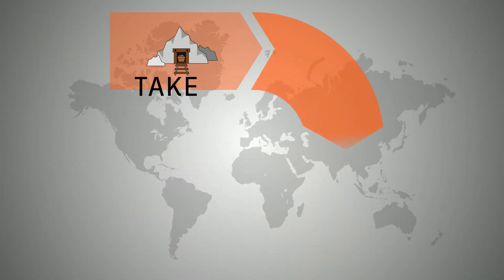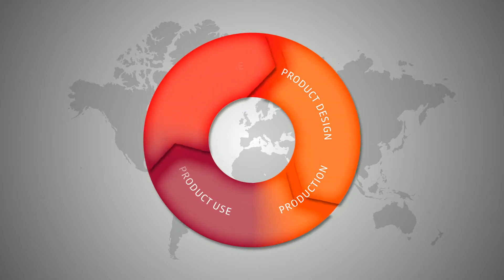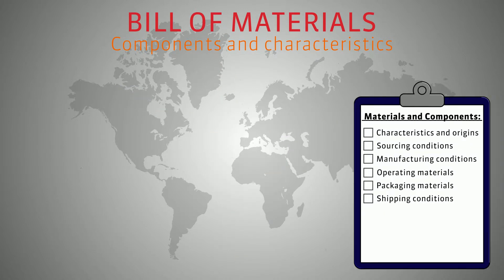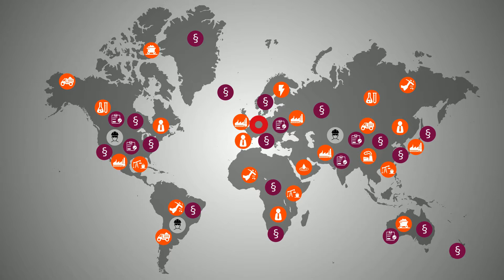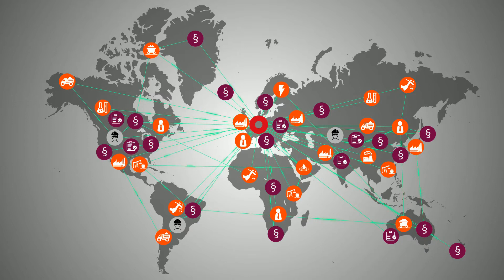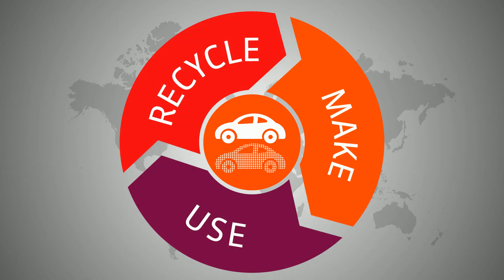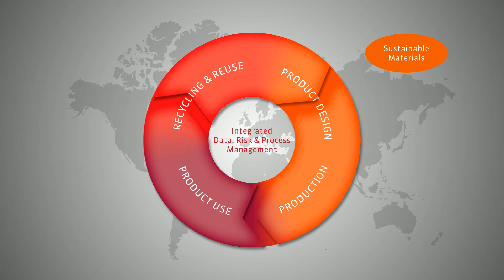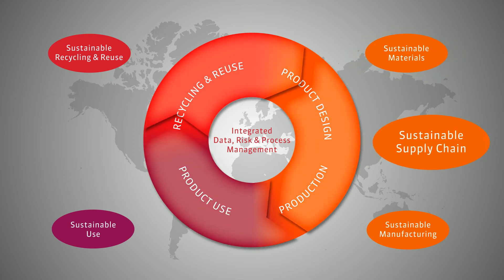iPoint Digital Circular Economy (full version)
Towards a Circular Economy

The rapid development of mankind is leaving its mark: increasingly scarce resources, environmental pollution, and social exploitation are global problems that affect each and every one of us.

How can we overcome these obstacles of our prevailing linear economic and industrial system?

Watch the complete video on our concept of a Digital Circular Economy and see how only a data-driven circular system will lead to a truly sustainable future.